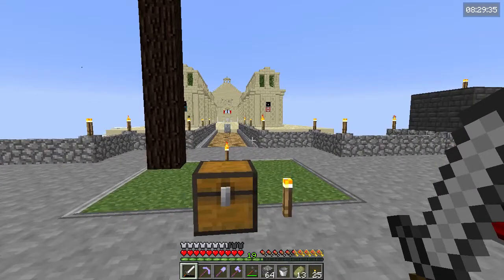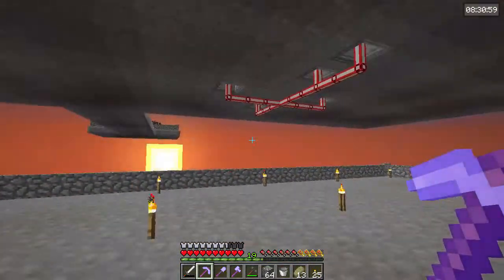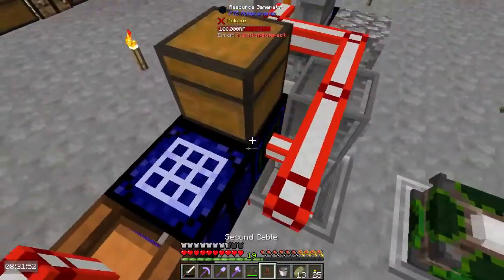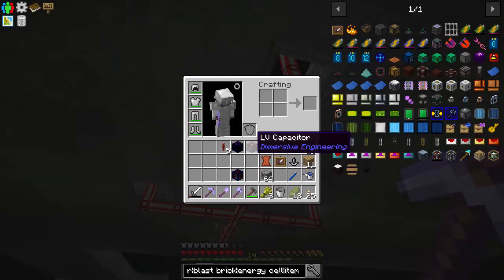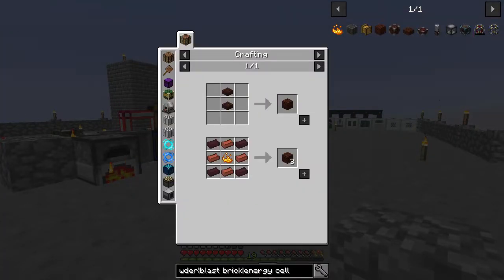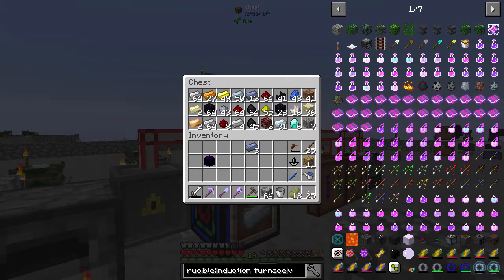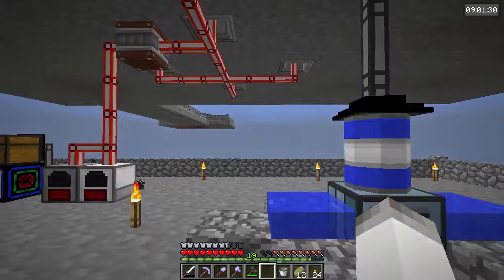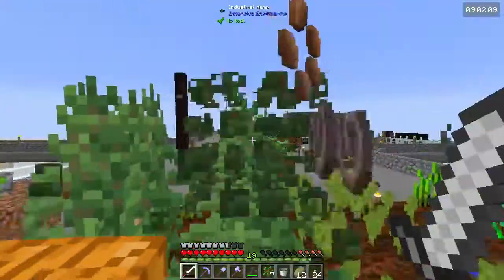Pyramid Reborn -- Episode 11: Thermal Machines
In this episode, we move our power down to the basement and set up some systems with that, and then begin making a bunch of Thermal Expansion machines which let us get a bunch of new resources!

FTB Pyramid Reborn is challenge map inspired by a really old FTB map, in which different challenges await us as we take on the quests of the Pyramid!